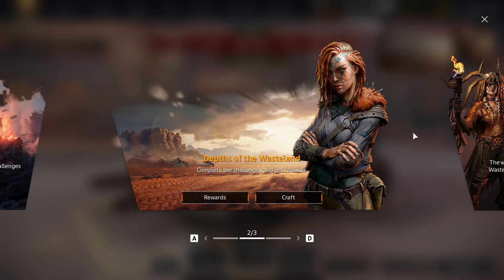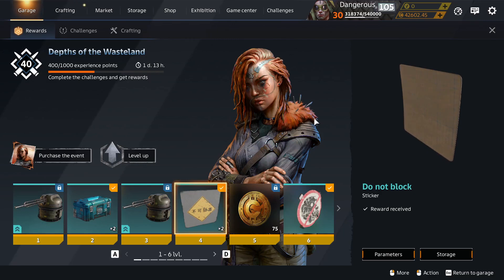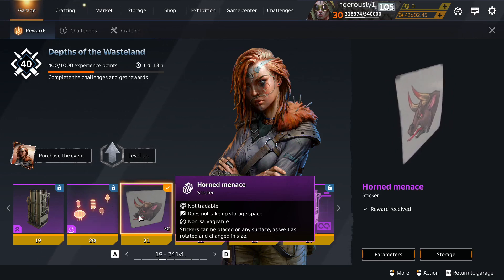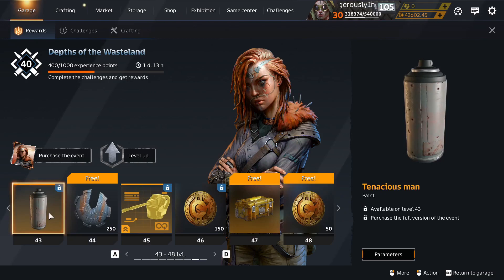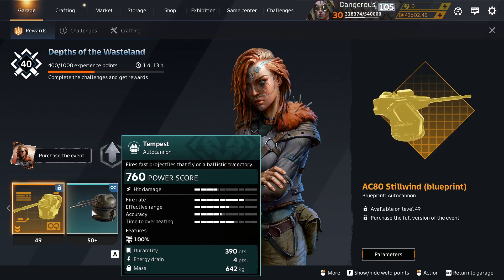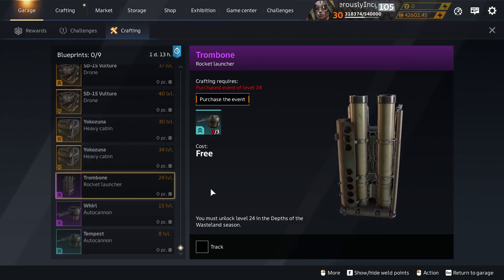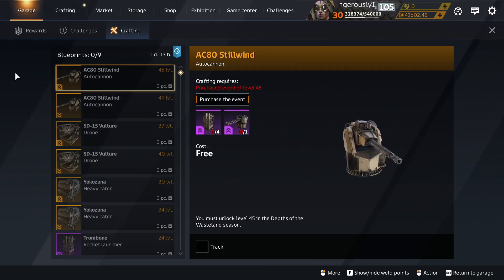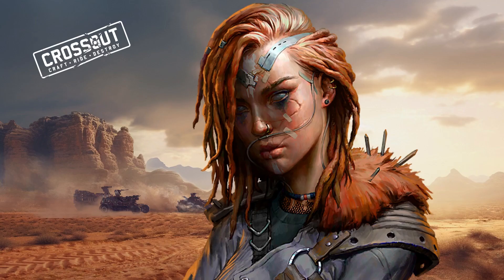Crossout Where Did It Come From XLIV Depths Of The Wasteland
998
What tradeable stuff came into the game with Depths of the Wasteland mini-season?
Survivors from the future watch this video to find out and gain an insight into the good old days of Crossout.

Parts Featured in this video:
Do Not Block
Camouflage: Concrete
Gladiator's Skin
Feng Shui
Orange Grid
Fog Headlights
Black Corner
Storage
Shojo
Tram
Loader
Tenacious Man
Tempest
Yokozuna
Vulture
Stillwind

Remember this is less a video to enjoy watching now and more a resource for the future to help you trade profitably.
Go to my channel's home page and search the channel for the part you a considering trading. With a bit of luck I will have featured it in a "Where Did It Come From" video.

I have a discord server. The hub for all things Incompetent.

I have declared this video 'made for kids' on the grounds it is about computer game and kids love playing and watching computer games. From 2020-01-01 there will be no comments. See my channel announcement:
It would be more appropriately marked 'mixed audience' since it isn't really aimed at kids but kids and adults will watch it. COPPA allows for mixed audience videos. Youtube however has not implemented mixed audience videos, I wonder why?
If you think kids don't play Crossout then go to the official Crossout web page and scroll down the bottom. See that PEGI7 icon? Gaijin thinks kids play This game.